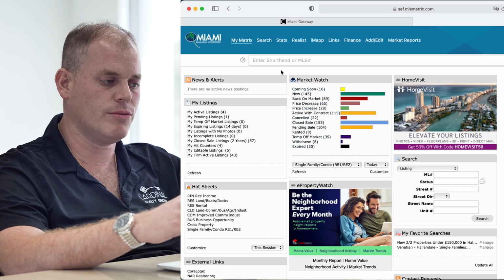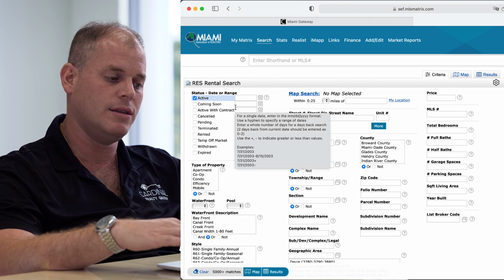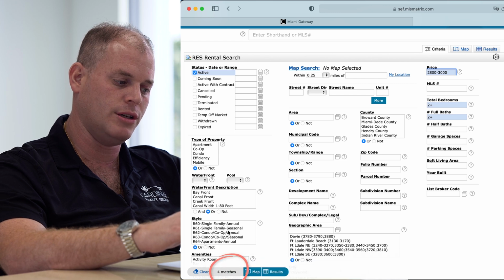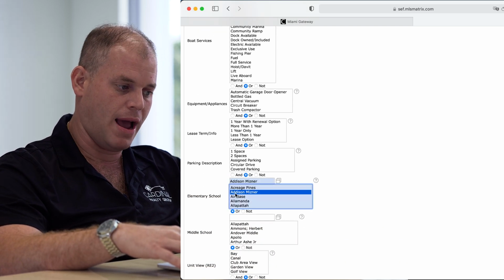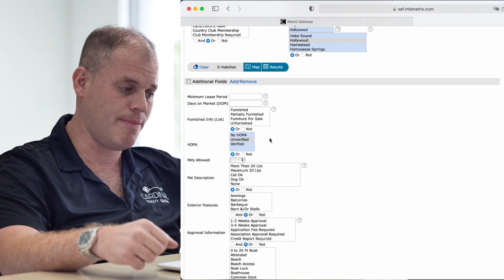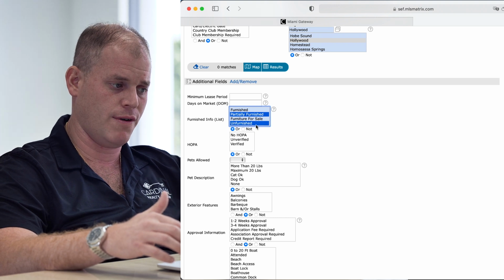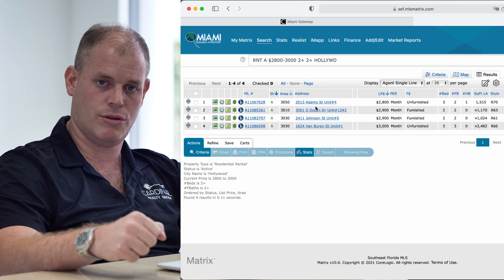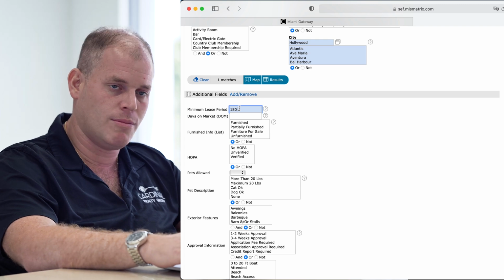How to Find Rentals on your local MLS (Florida Realtors) - Cardinal Tutorials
Welcome to Cardinal Tutorials.
This video should not be construed as legal advice. We recommend everyone selling, purchasing or brokering a property seek the advice of their own attorney.